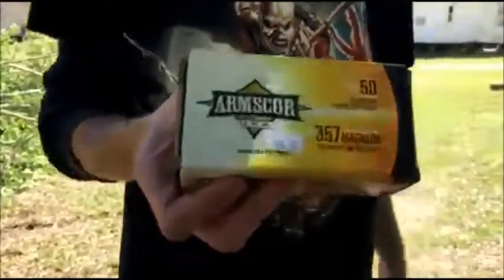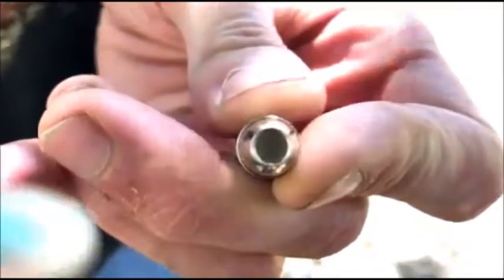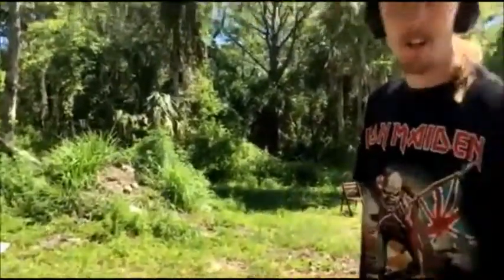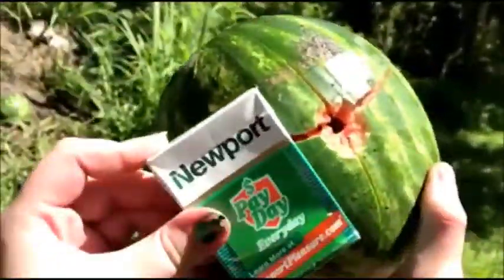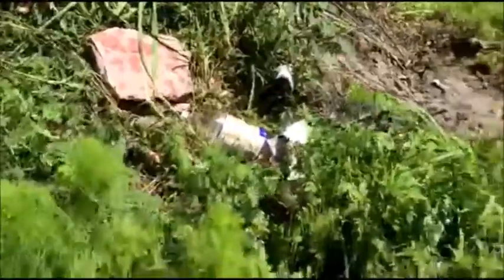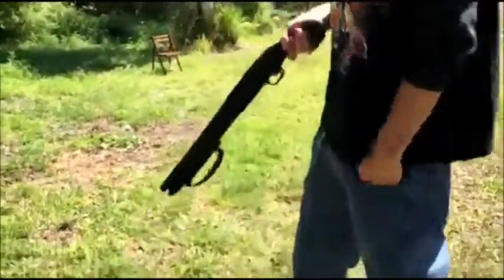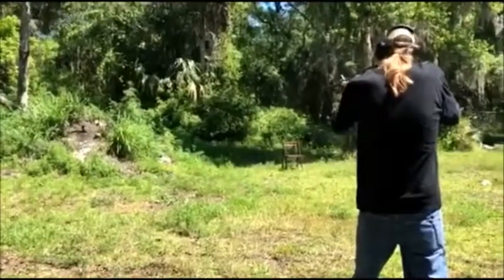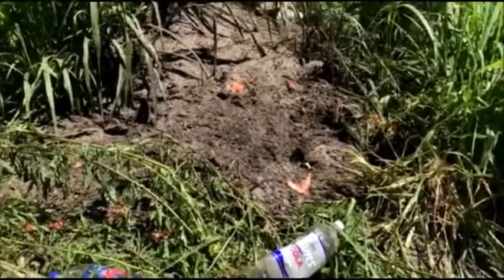The .357 Magnum Watermelon Experiment